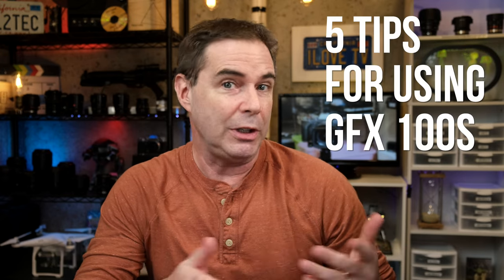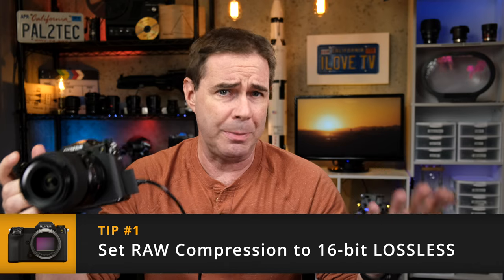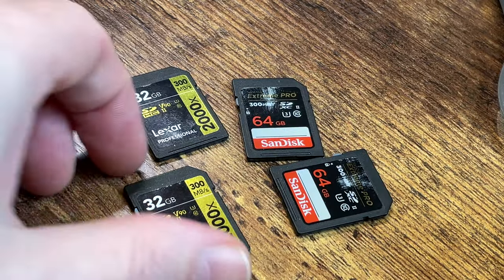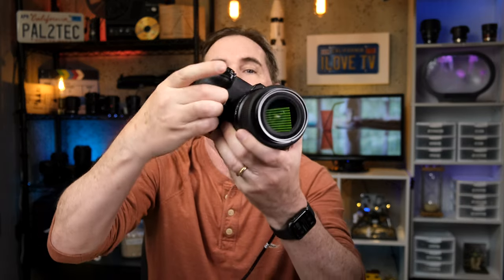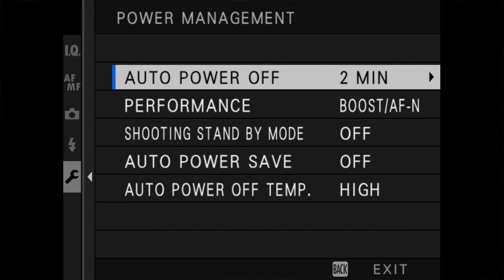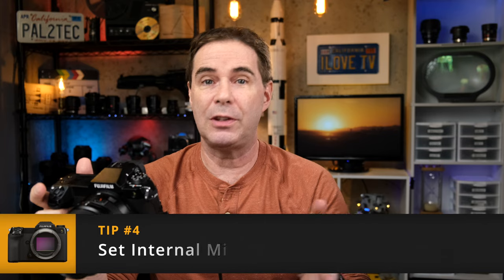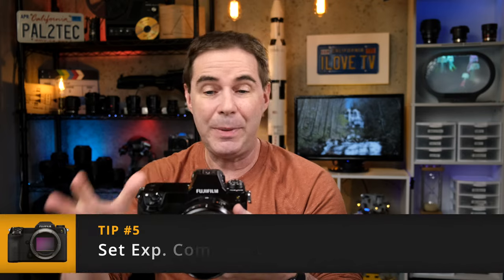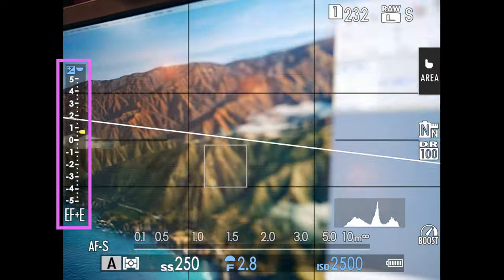5 Fujifilm Camera Tips for GFX 100S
5 Fujifilm GFX 100S medium format camera tips for new users of Fujifilm GFX100S. Full review
📔 Table of Contents
0:00 Intro
1:01 Welcome
1:20 Set RAW Compression to 16-Bit LOSSLESS
2:28 Use 'C' to Adjust Aperture Via Command Dial
3:20 Use 'Shooting Standby Mode'
4:38 Set Internal Mic Adjustment to 'Auto'
5:29 Set Exposure Compensation Button as ON/OFF Switch
6:35 Conclusion

🎥  Gear Discussed in Video
Fujifilm GFX 100S Medium Format Camera

🧰  Discounts on Services and Tools

📺  See These Videos!

1.
2.

PRODUCT REVIEW OR TO SEND SOMETHING:
pal2tech
1227 North Peachtree Parkway 165
Peachtree City, GA 30269
United States